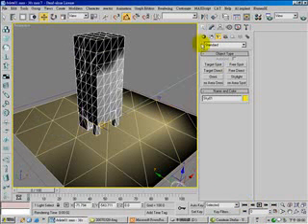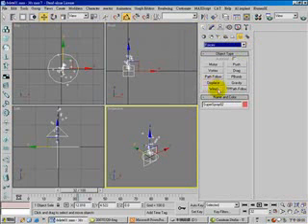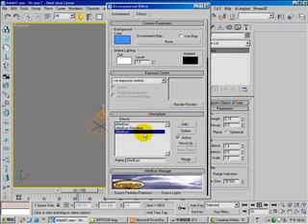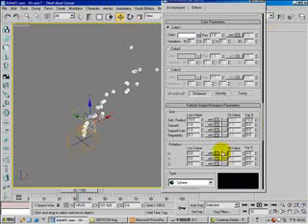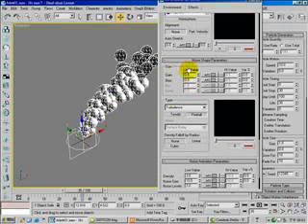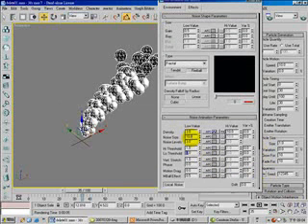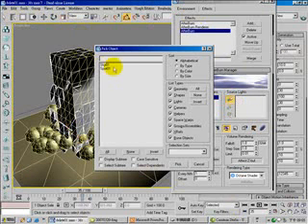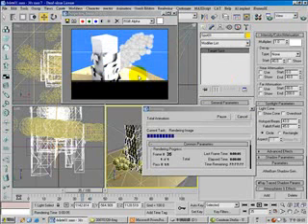Building demolition in 3ds max video 2 of 2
In this video you will learn how to (1)convert building mesh to particles with Cebas thinkingparticles (2)create dust and smoke with Superspray plus AfterBurn 3.0 (3)Create debris with Particle Flow. You need: 3ds max 7, Cebas Thinkingparticles, AfterBurn plugins to make this effect.